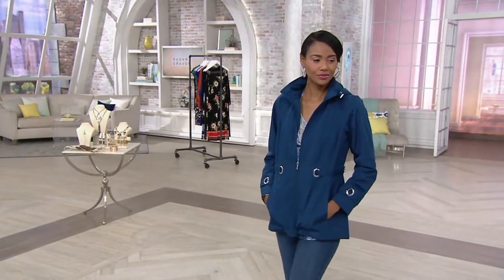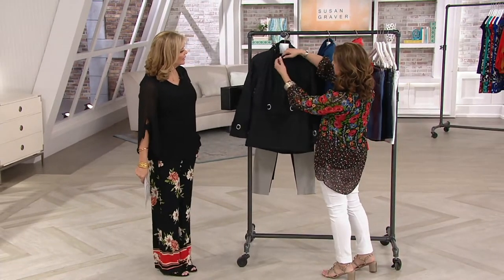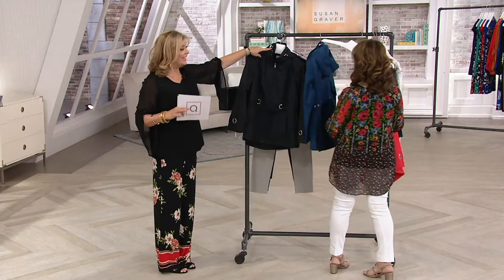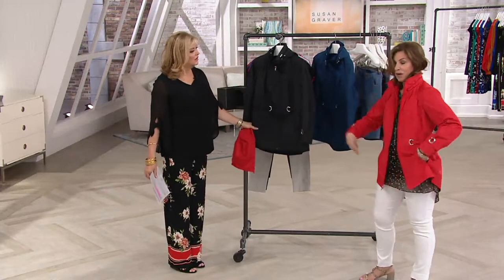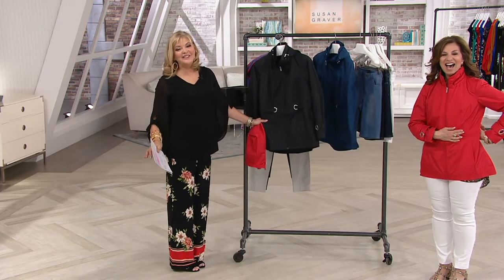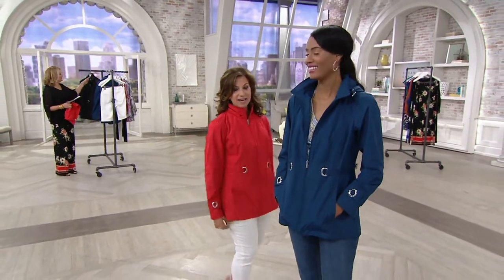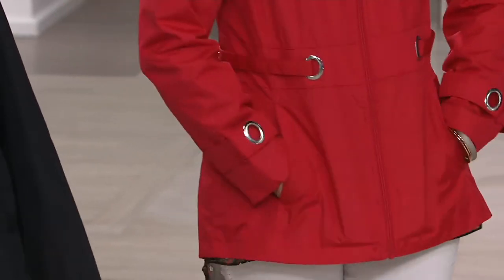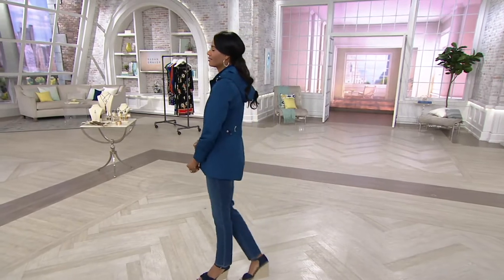Susan Graver Water Resistant Zip-Front Jacket with Grommet Trim on QVC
Susan Graver Water Resistant Zip-Front Jacket with Grommet Trim

Rain, rain don't go away. Because you'll want to wear this water-resistant jacket every day! Grommet details add modern appeal to its classic look. From Susan Graver.